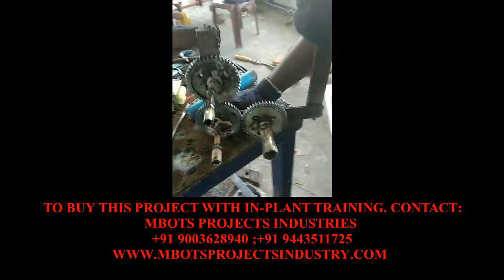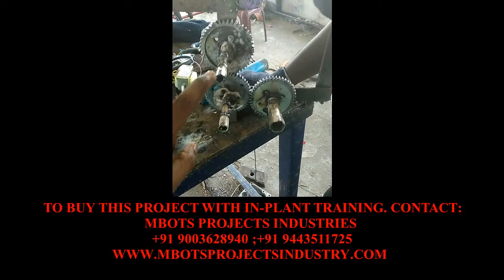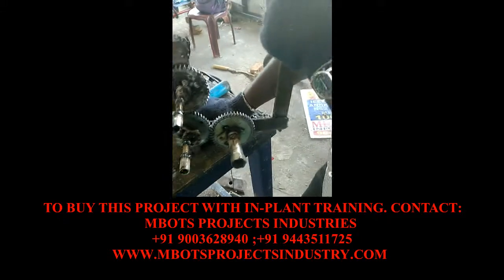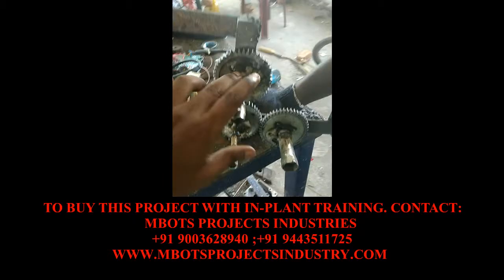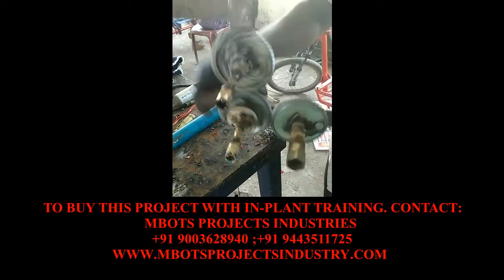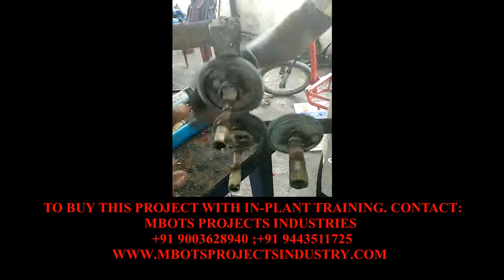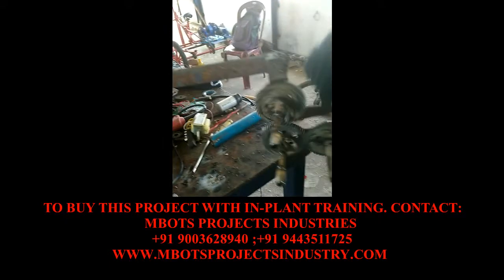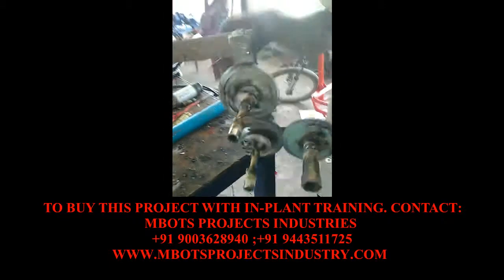DESIGN AND FABRICATION OF human powered multi nut remover MECHANICAL PROJECT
Mechanical , Automobile, Aeronautical fabrication Engineering Projects with Internship.
Research and development , Special Purpose machines , 3D prinitng , Research projects
M-BOTS PROJECTS INDUSTRY

mechanical engineering final year project ideas,mechanical final year main project
mechanical based final year project,be mechanical final year project,b tech mechanical final year projects,b tech mechanical final year projects pdf,b.e. mechanical last year project